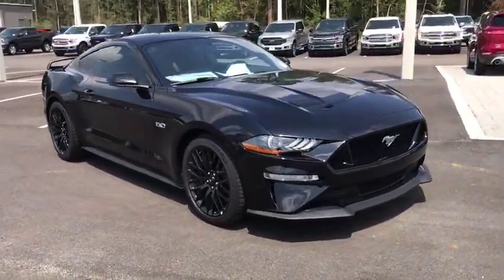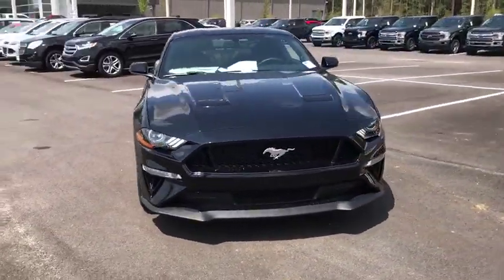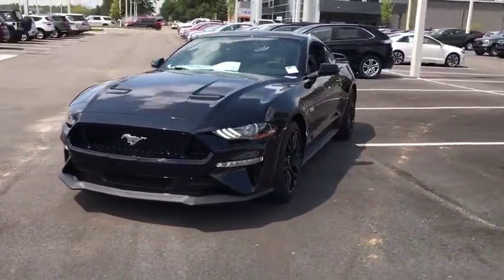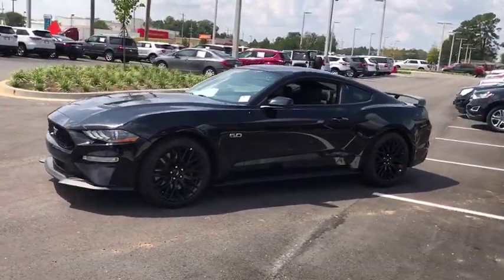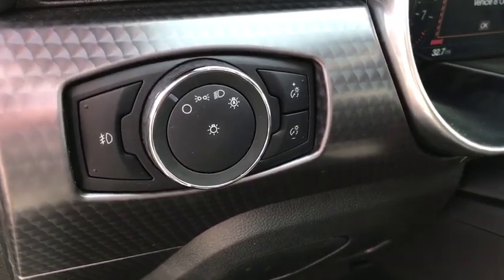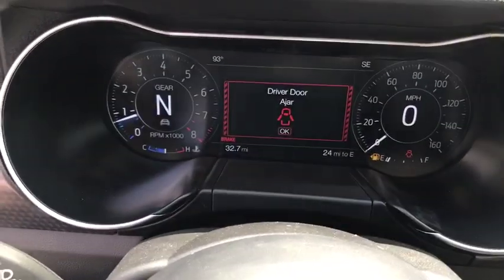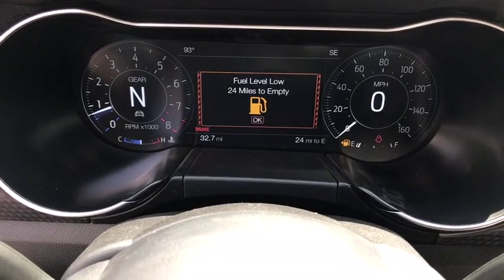2019 Ford Mustang Statesboro, Metter, Augusta, Dublin, Claxton, GA SMU9043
Shadow Black New 2019 Ford Mustang available in Statesboro, Georgia at J.C. Lewis Ford Statesboro. Servicing the Metter, Augusta, Dublin, Claxton, GA area.
2019 Ford Mustang GT Premium - Stock#: SMU9043 - VIN#: 1FA6P8CFXK5199865

Shadow Black 2019 Ford Mustang GT Premium RWD 6-Speed Manual 5.0L V8 Ti-VCT Vehicle Detailed, 3.73 TORSEN Differential Ltd Slip Rear Axle Ratio, Blind Spot Info System w/Cross-Traffic Alert, Engine Spun Aluminum Instrument Panel, Equipment Group 401A, Gauge Pack (Oil Pressure & Vacuum), GT Performance Package, HD Front Springs, Larger Brake Rotors, Larger Radiator, Leather Bucket Seats w/Color Accents, Memory Driver Seat, Mirrors & Ambient Lighting, Navigation/Nav/GPS, Unique Stability Control, Voice-Activated Touch-Screen Navigation System, Wheels: 19 x 9 Fr & 19 x 9.5 Rr Ebony Black. Price does not include Tax, Title and License fees; Price does include: $1,750 - Special Package Retail Customer Cash. Exp. 09/30/2019